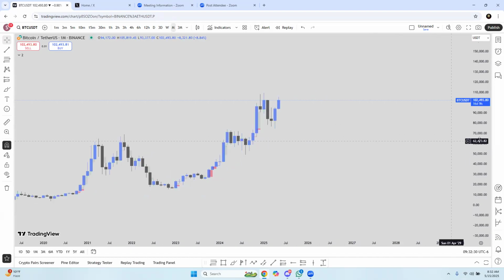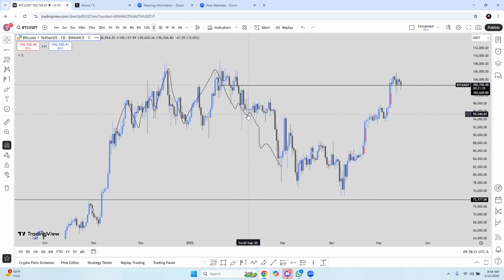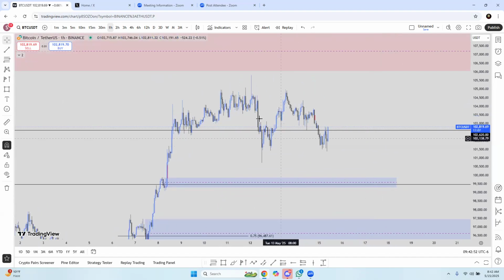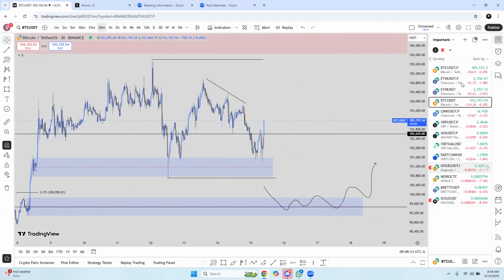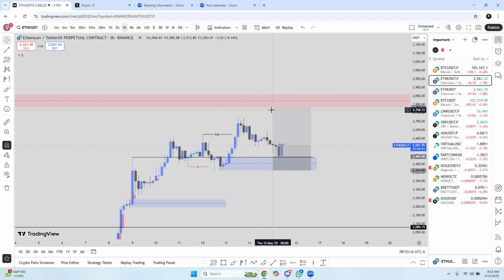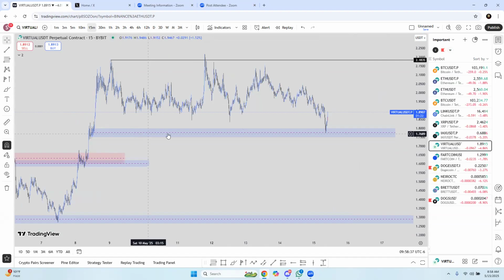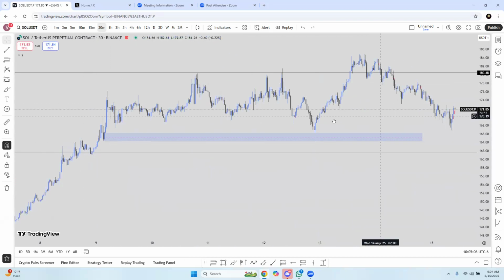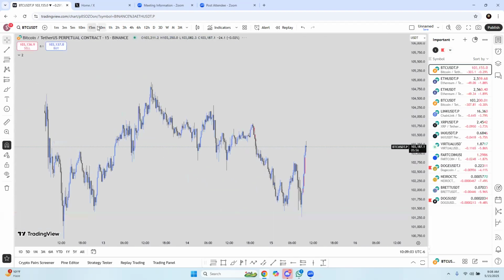Weekly update on Crypto 15 may 2025